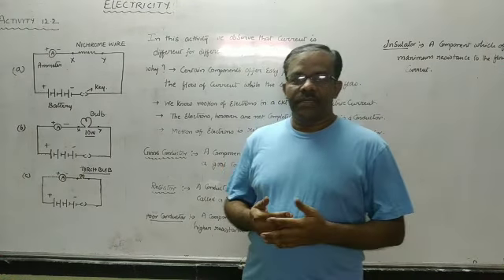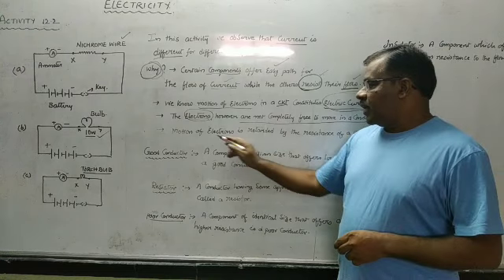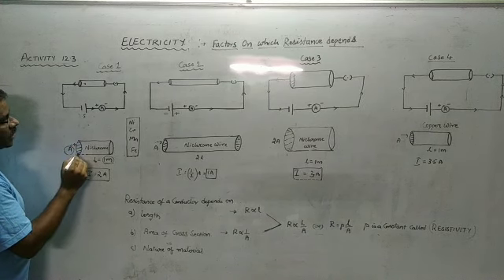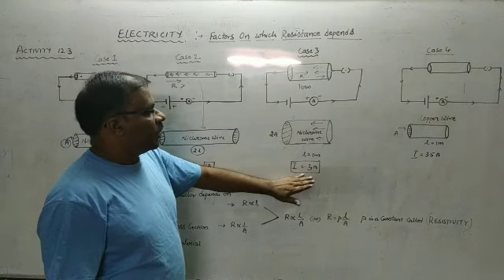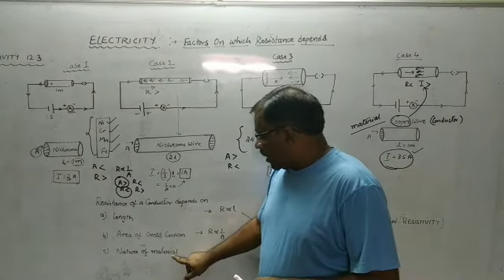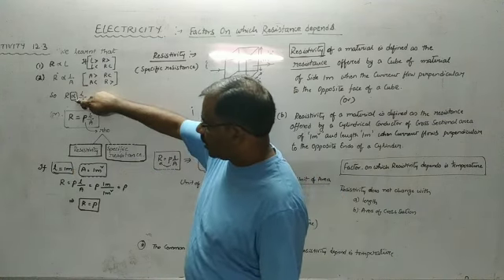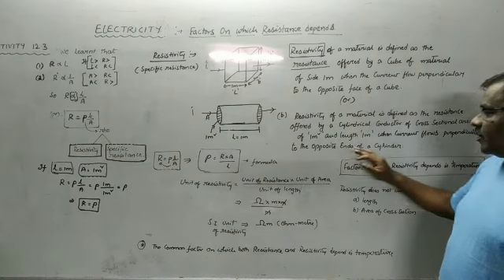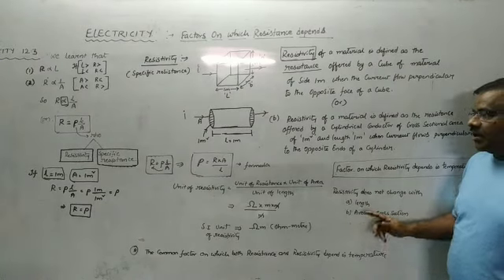Factors on which resistance depends and resistivity